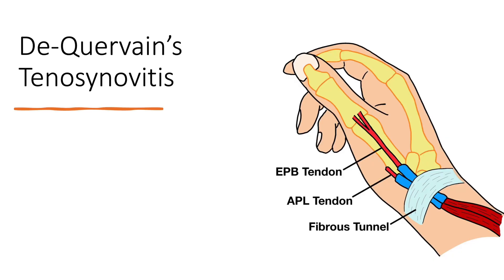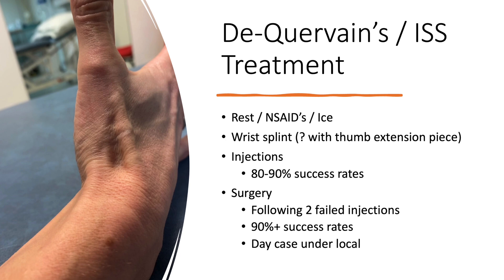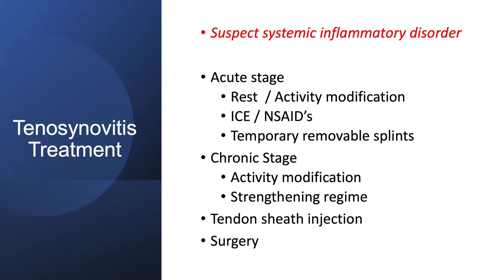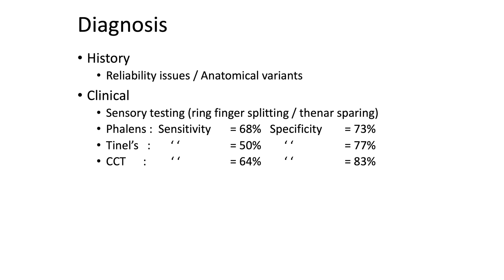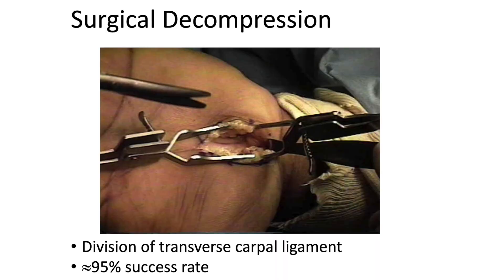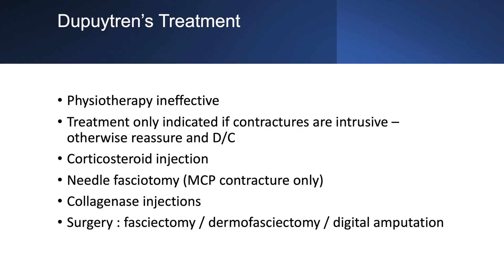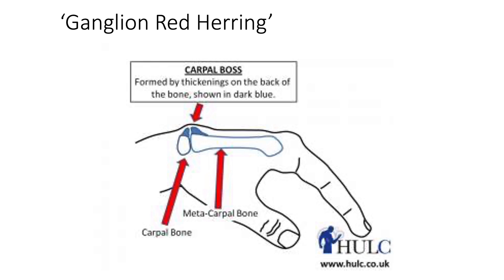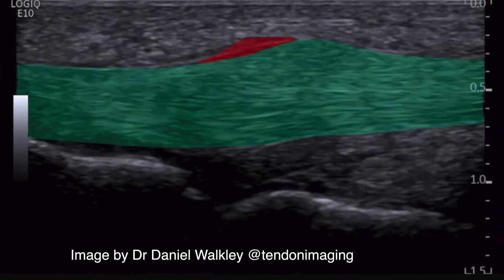Lecture 2 : The Assessment & Treatment of Common Wrist & Hand Conditions : Soft Tissue Problems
This is part 2 of my 'assessment and management of common wrist & hand conditions' talk which looks at soft tissue pathologies. Part 1 (bone and joint pathologies) can be found

These 2 presentations are aimed at MSK professionals who are looking to improve their knowledge about wrist and hand assessment & treatment. They represent 2 hours of CPD.

(Full English subtitles are available under closed caption settings)
00:00:00 Introduction
00:00:38 DeQuervains Tenosynovitis
00:03:28 Intersection Syndrome
00:06:14 Other Wrist Tenosynovitis conditions
00:09:30 Carpal Tunnel Syndrome
00:22:37 Cubital Tunnel Syndrome
00:33:06 Dupuytren's Disease
00:40:14 Ganglion Cysts
00:52:24 Trigger Digits
00:57:37 Questions and Answers